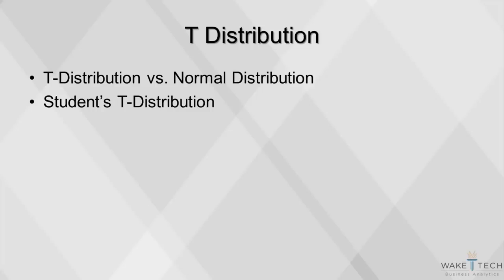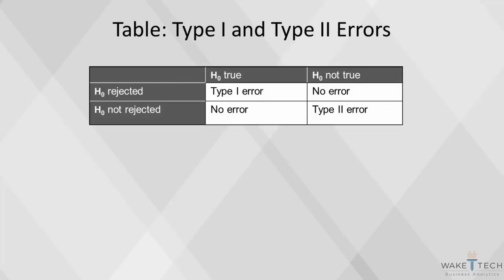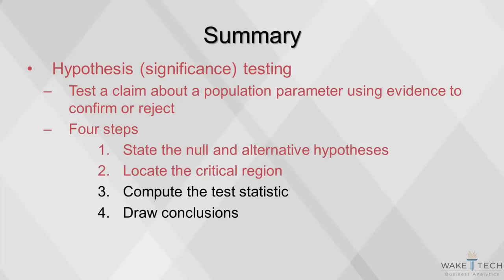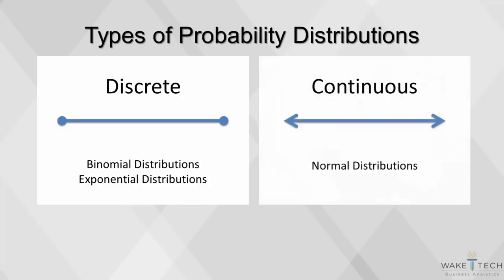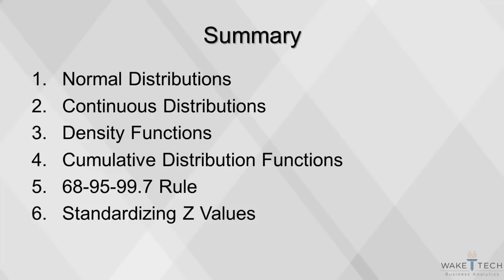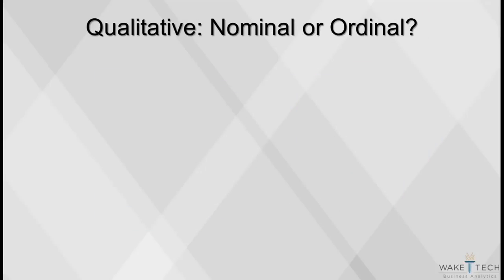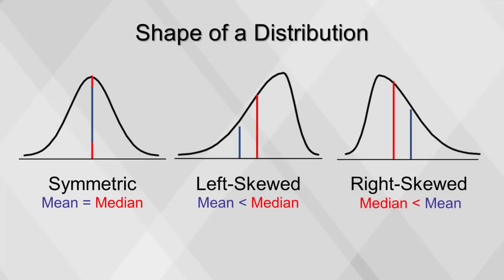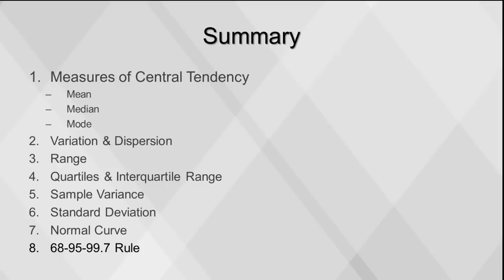Business Analytics Part 2 Applied Analytical Programming (Free Certification Training Course)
Common License, see the channel.